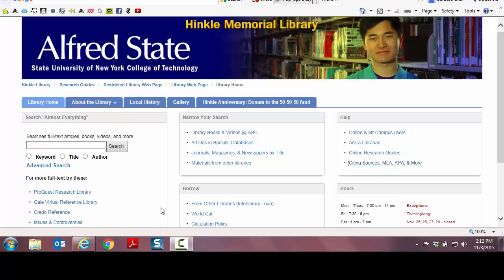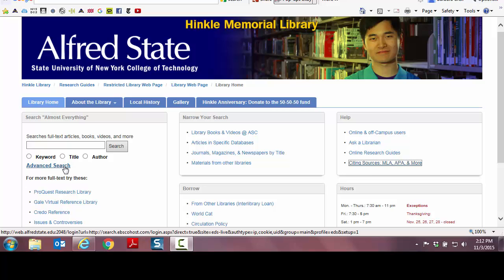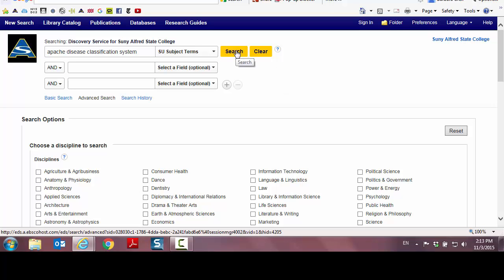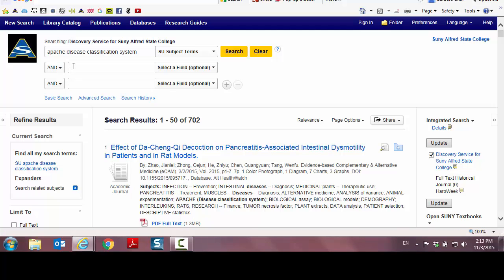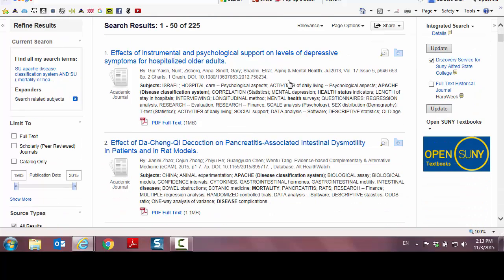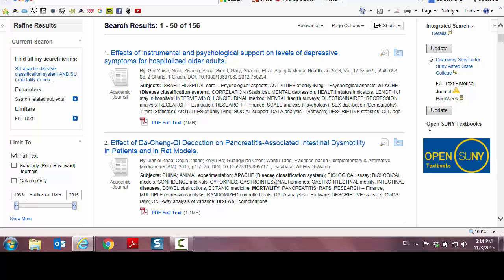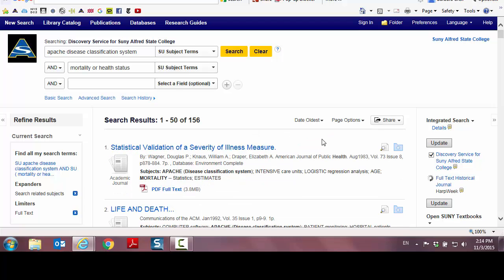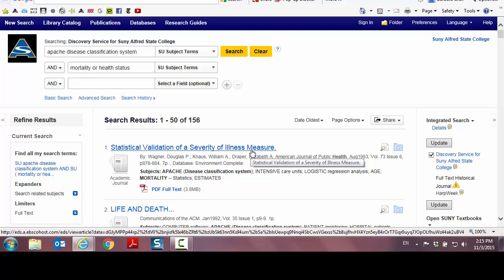Apache search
How to locate articles on the Apache Disease Classification System